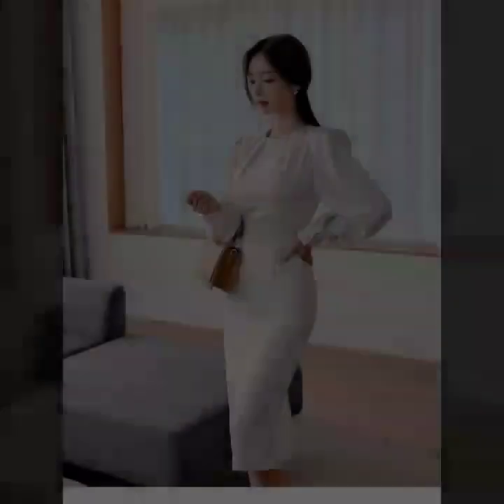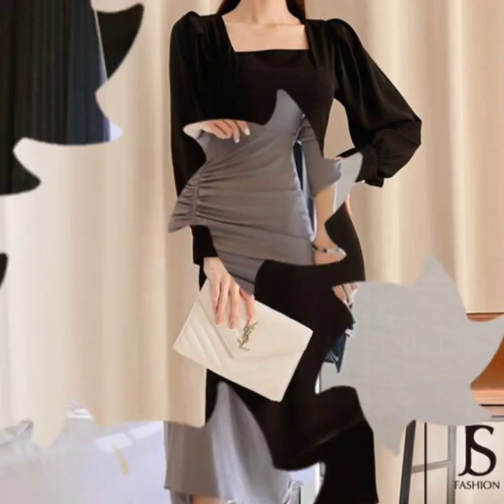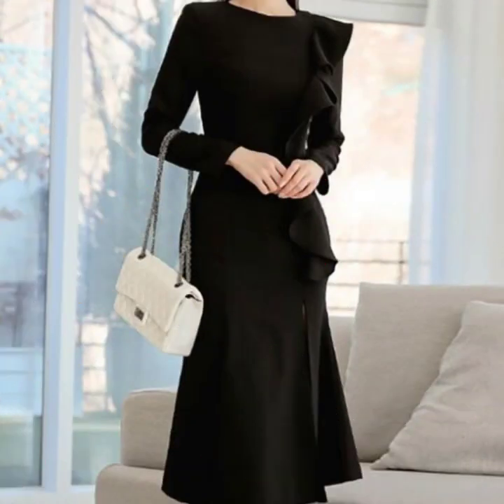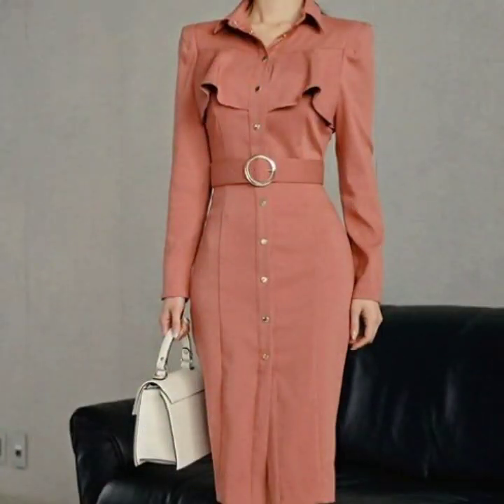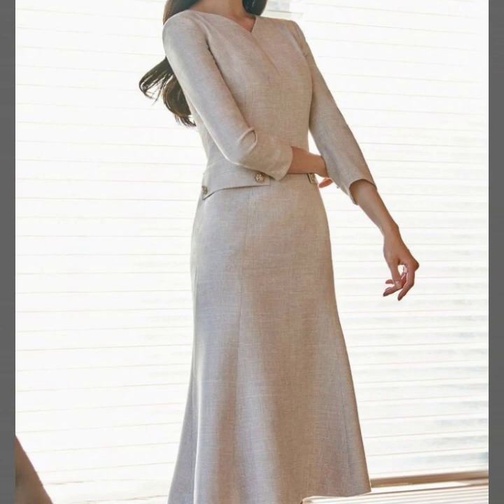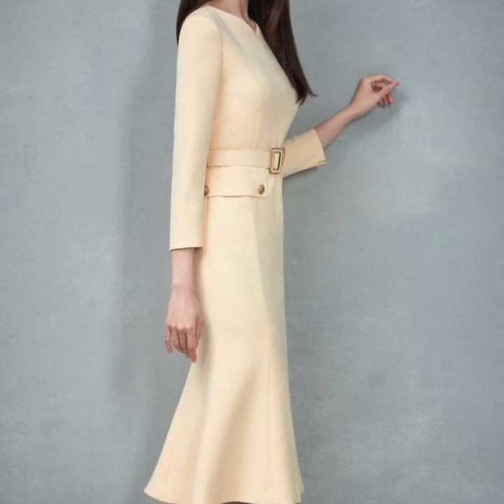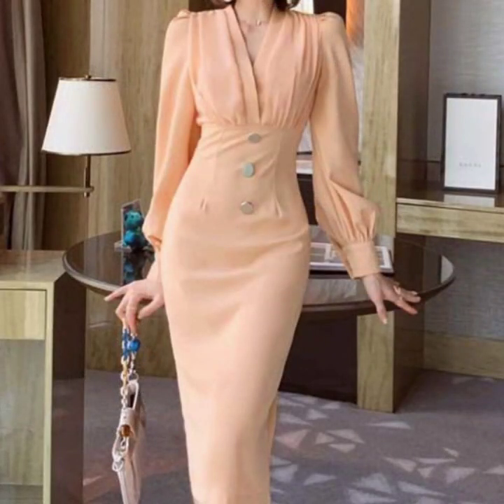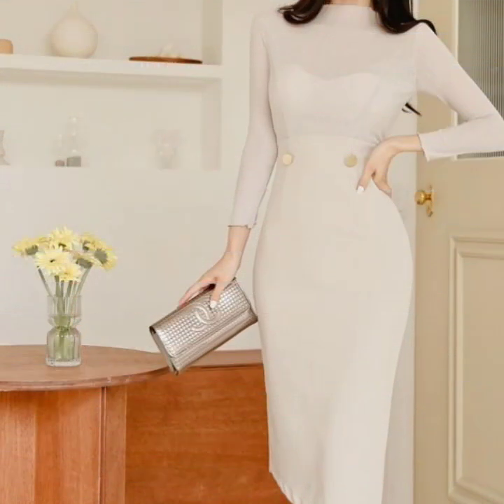Eye-catching bodycon sheath dresses ideas for business women 2022